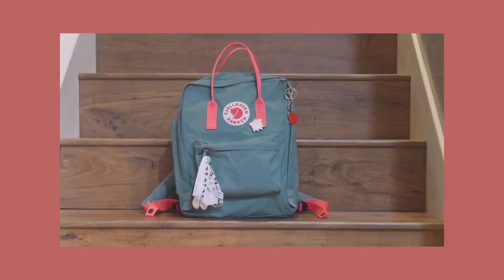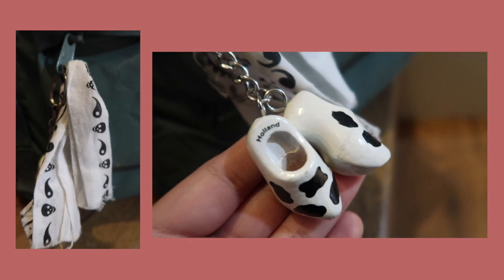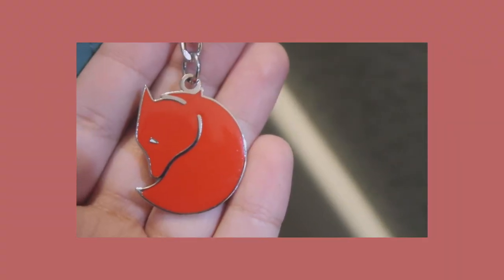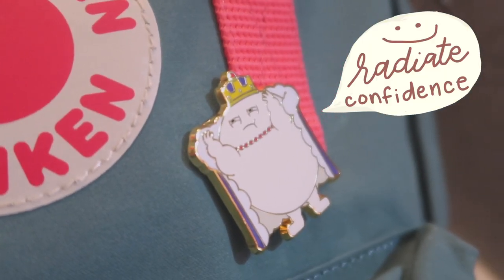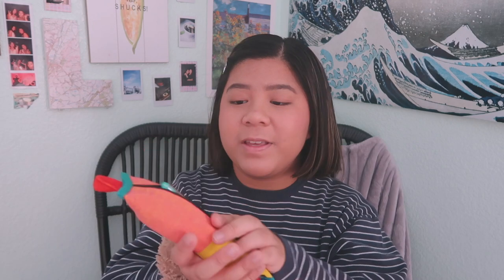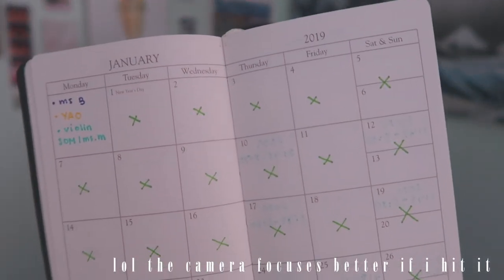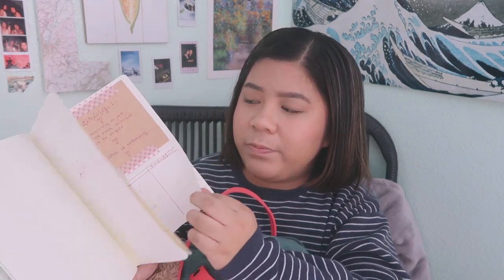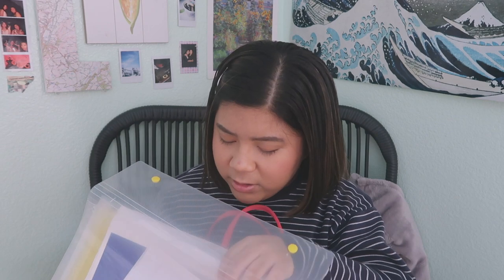whats in my kanken? a thorough description of my bag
hello everyone!

transformations dood. they are quite somethin. am i right brothers?

love,
laura kirsten

ALL RIGHTS TO THE LAWFUL OWNER

other socials!

mini bio!
🎟name: laura
🎟grade: 10
🎟age: 15
🎟likes: music, fashion, and new york
🎟dislikes: ?very questionable?

🍣camera: canon 60D with kit lens/canon g7x
🍣video editing software: FCPX
🍣thumbnail editing software: picmonkey

favorite youtubers!
🍧conan gray
🍧bestdressed
🍧avrey ovard
🍧haley pham
🍧missremiashten